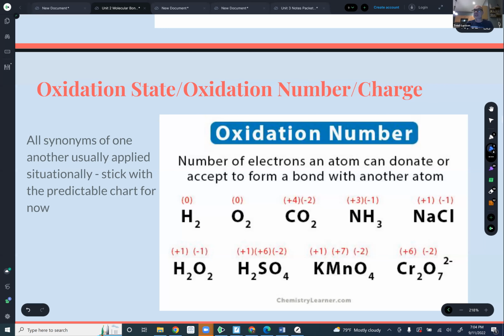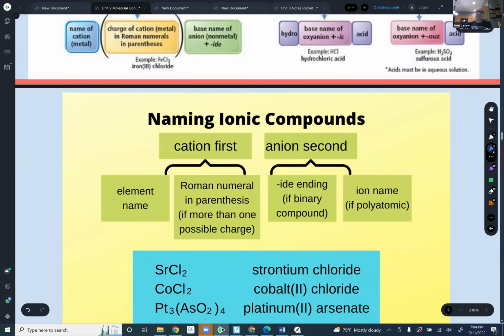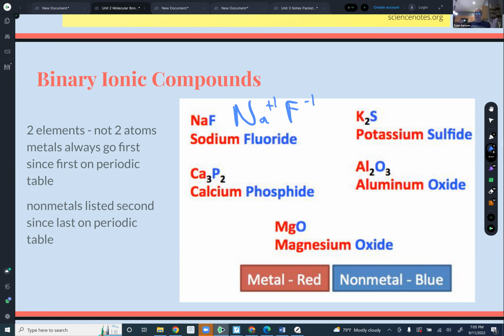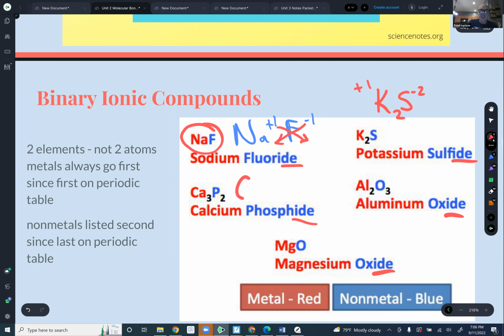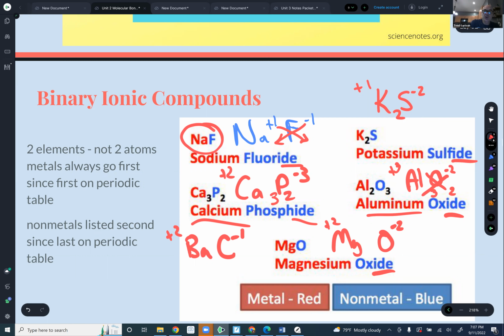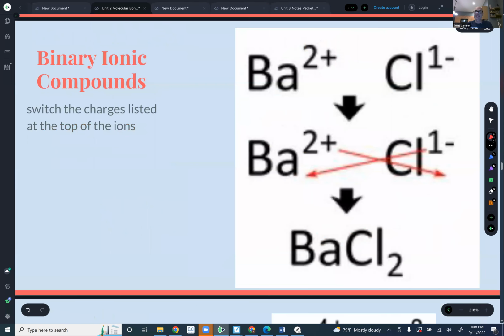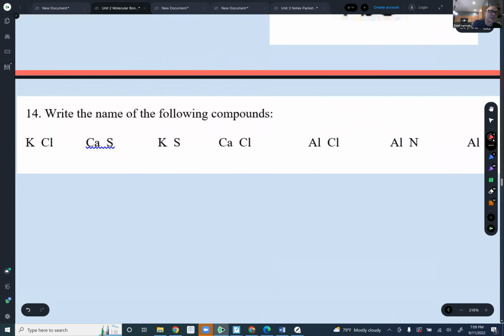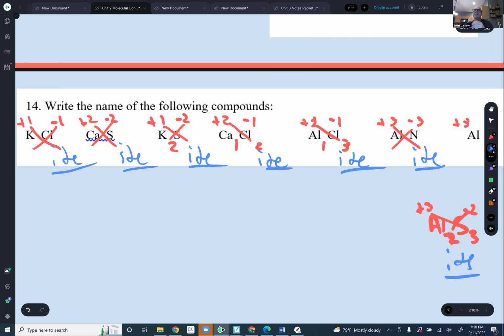Unit 2 Topic 2 Notes - Binary Iconic Compounds